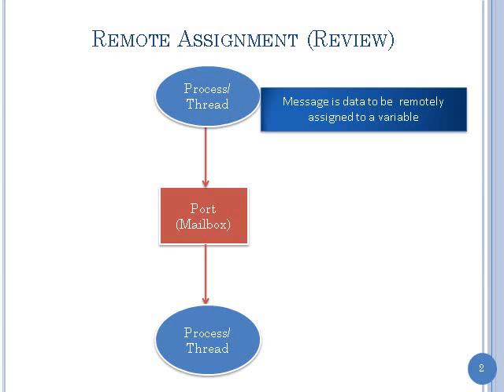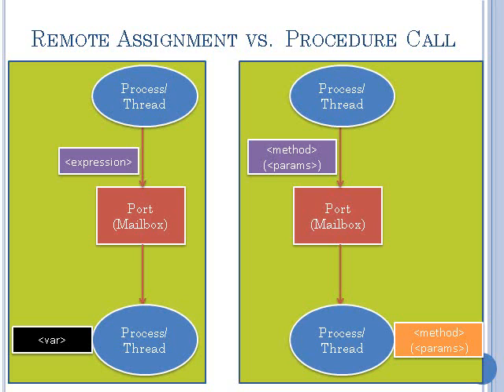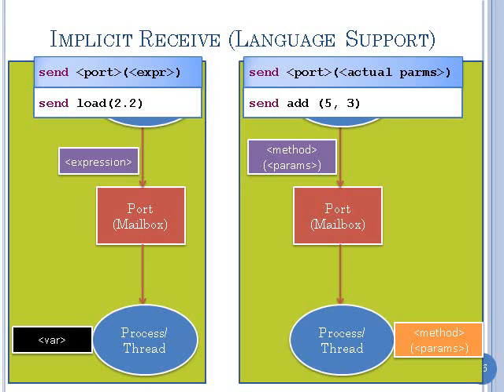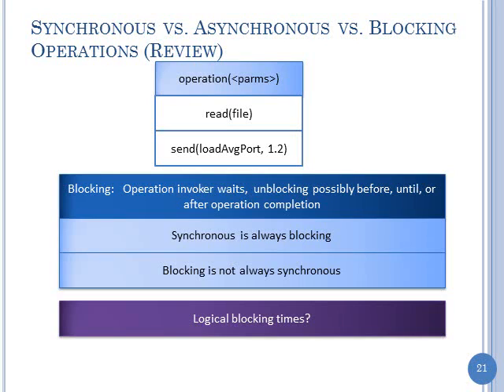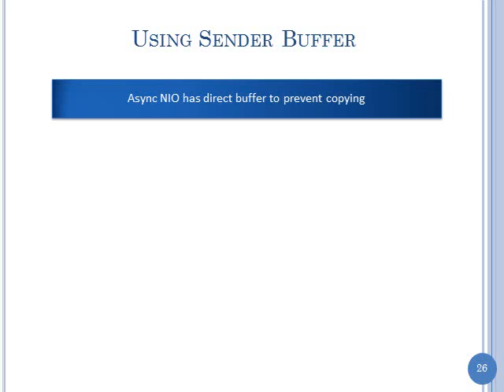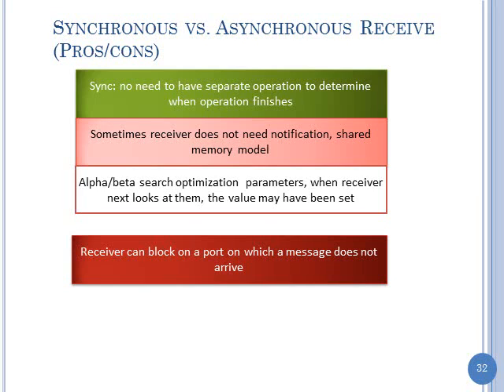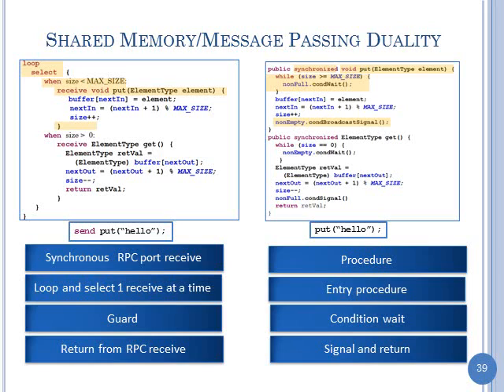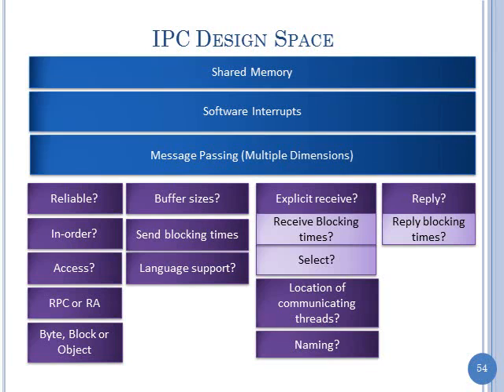Inter Process Communication Design Space: Part 2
Video created from my 734 Fall 13 lecture. for the pdf version